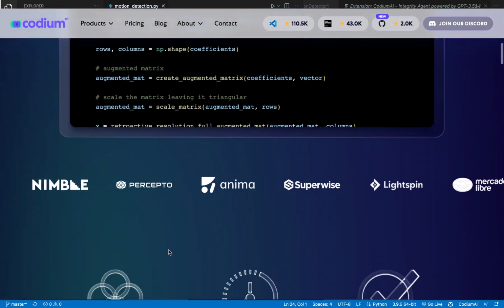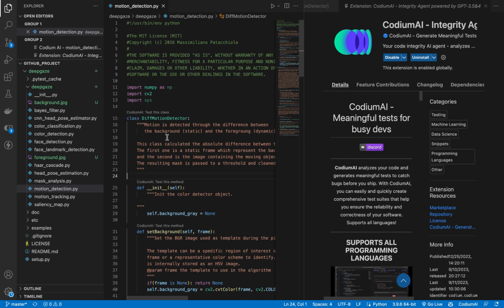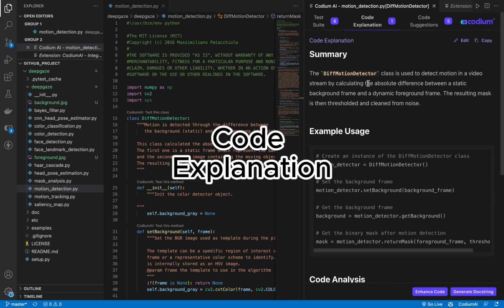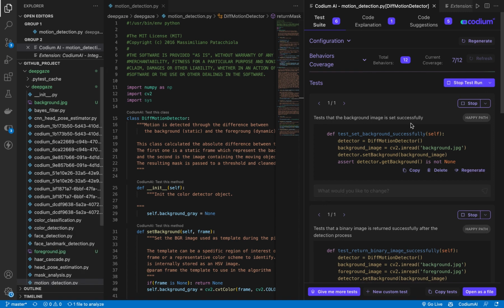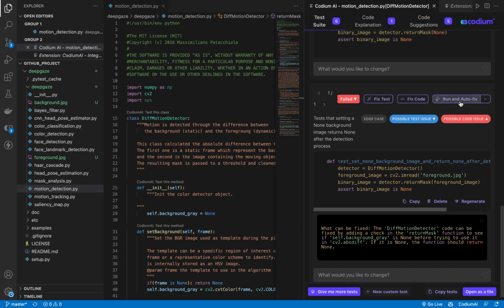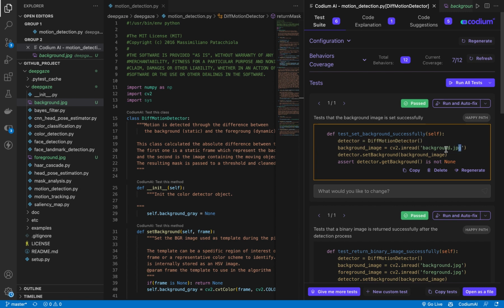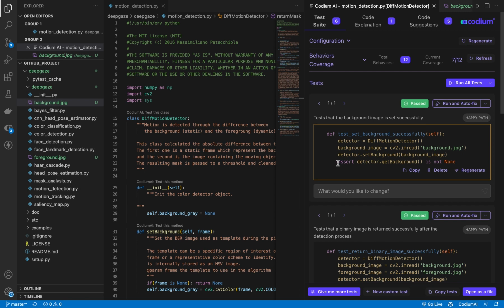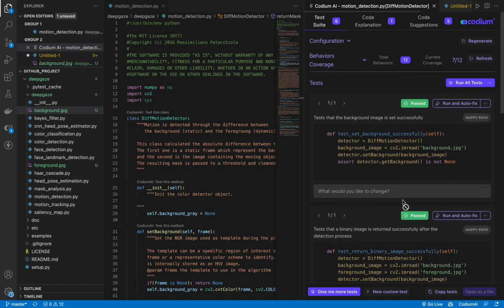CodiumAI | How to Use CodiumAI to Generate Sanity Checks